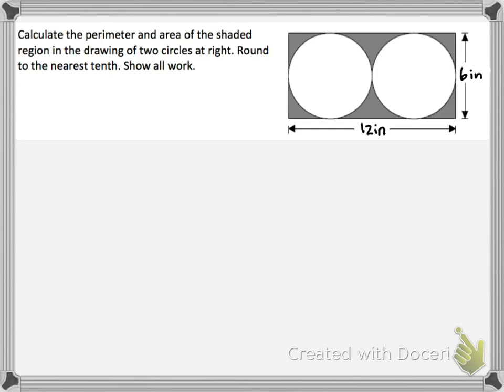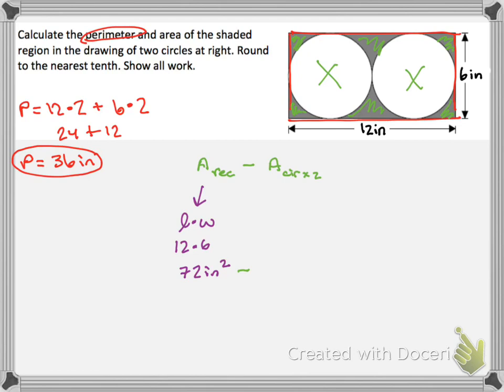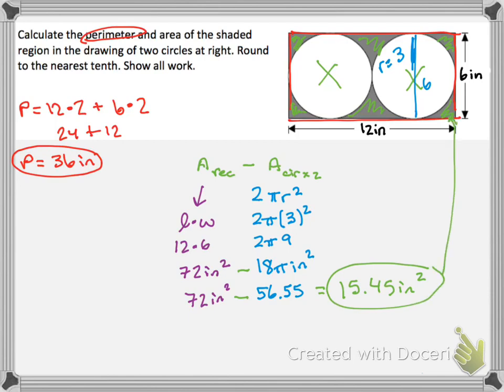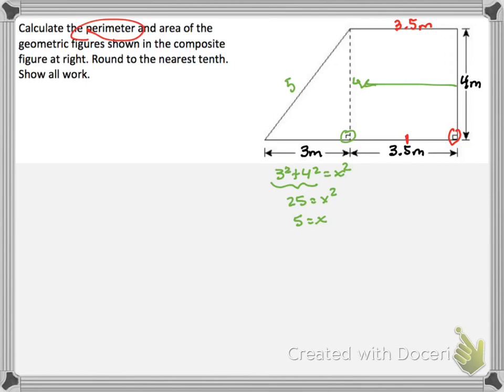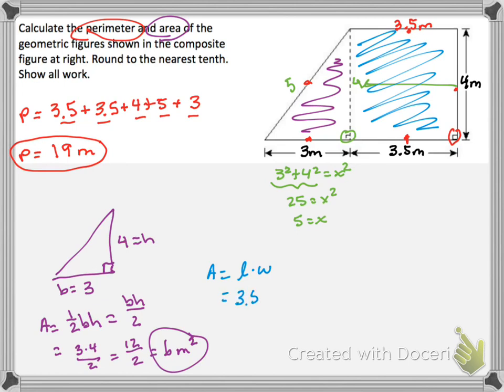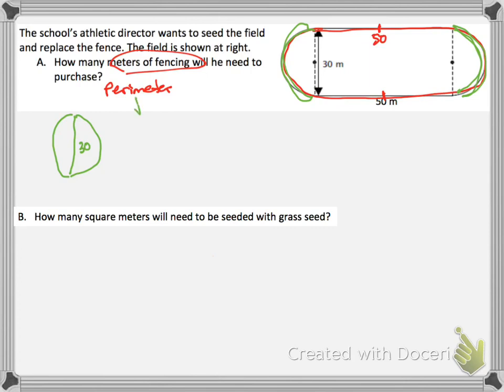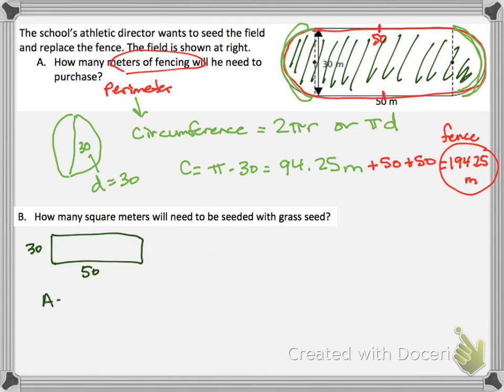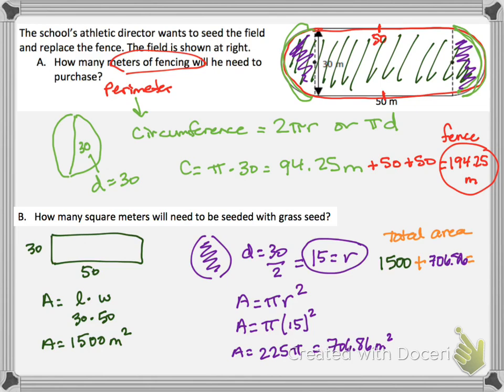Area of Shaded Region + Compound Shapes